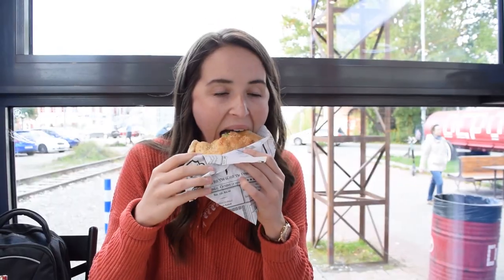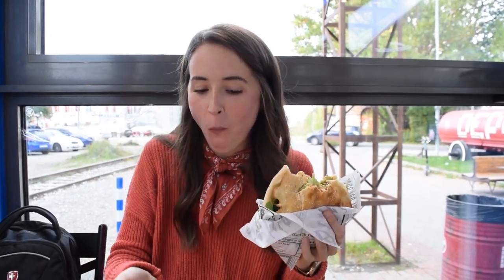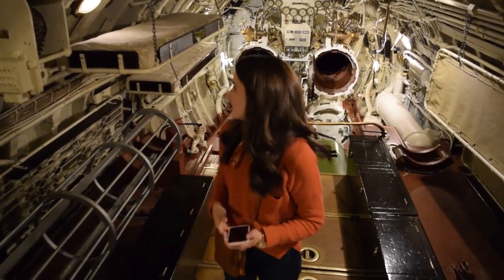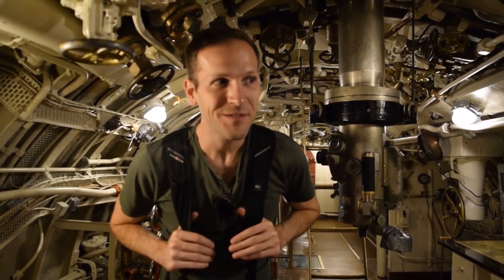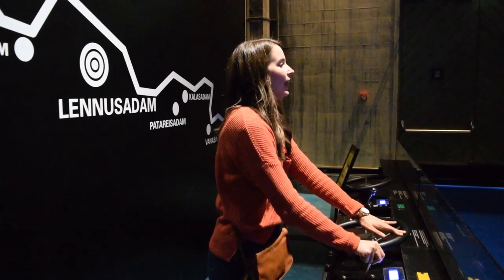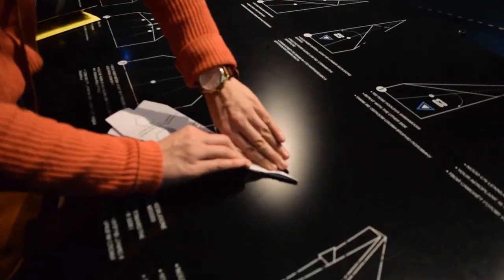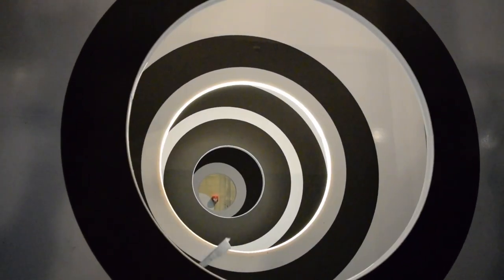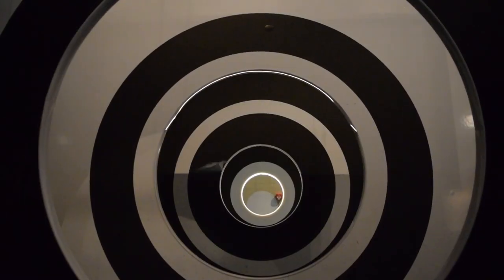MORE THAN OLD TOWN! What To Do In Tallinn on Day 2 (Tallinn Estonia Travel Guide)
Yesterday, we knocked out the high points in Tallinn with Old Town and the Creative City. Today we’re visiting some lesser-known places. So, if you’re wondering what to do in Tallinn on your second day, then this guide is for you. We explored an abandoned Olympic stadium and released our inner-child to play at the Seaplane Harbour Museum. We had lots of und today we think you’ll love these sights. Keep Going Places!